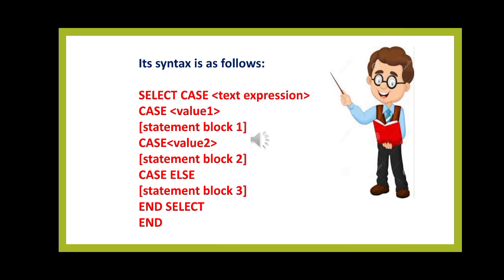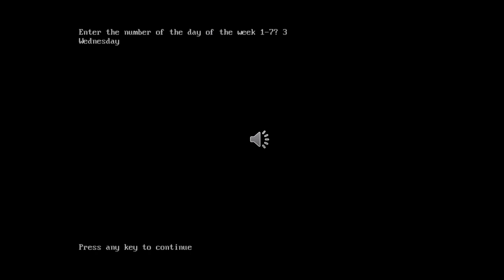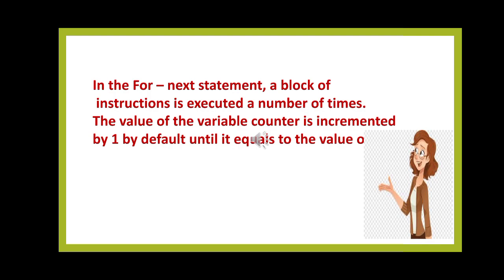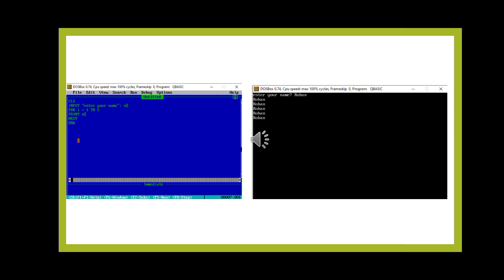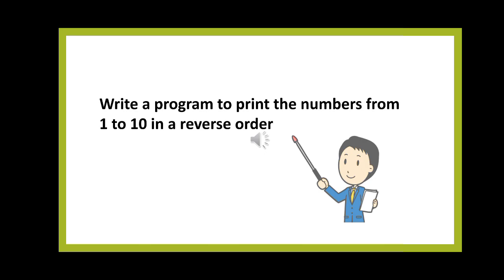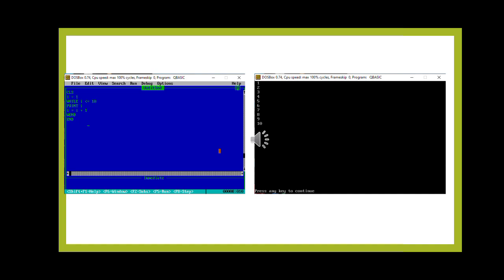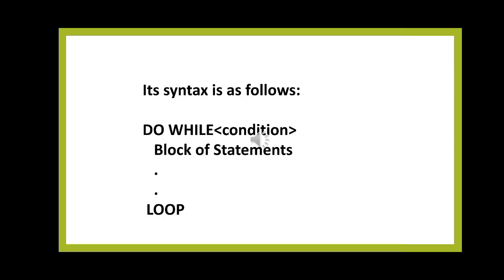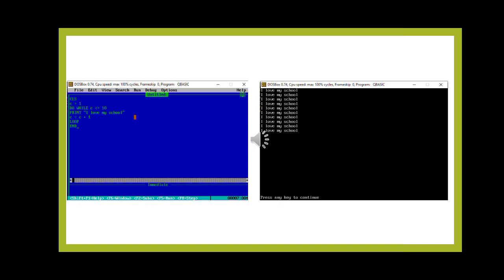Looping statements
Qbasic statements-II class vii